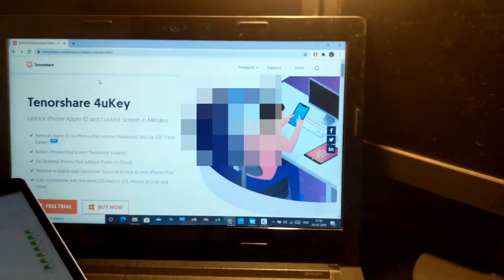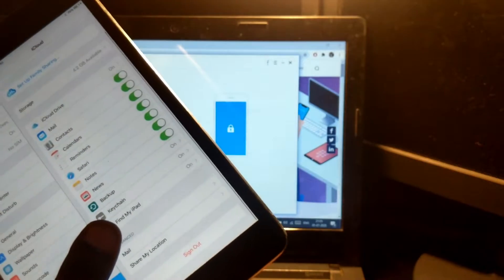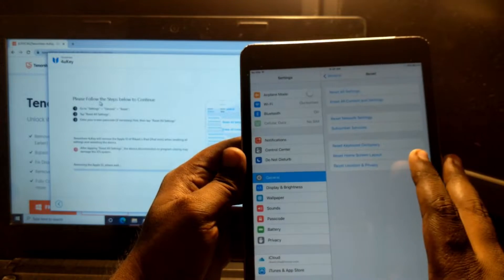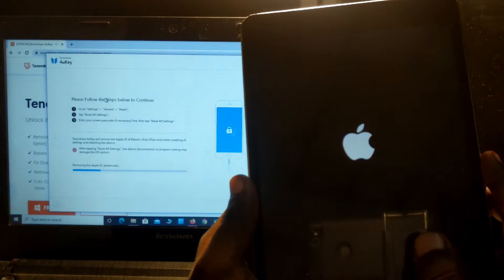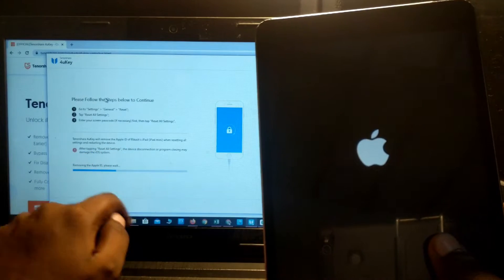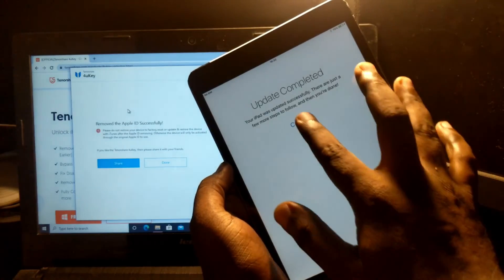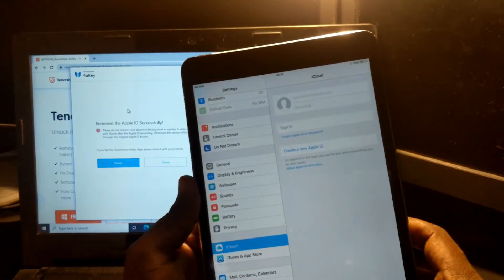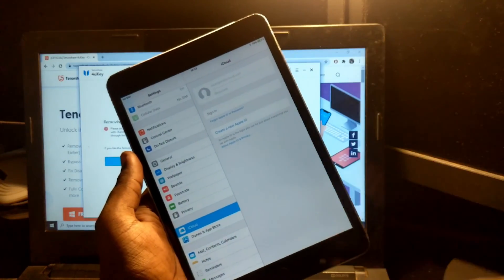How to Unlock a locked iPhone/iPad ios9, iOS 10, iOS 11??? SOLUTION|| Apple id unlock || 4ukey